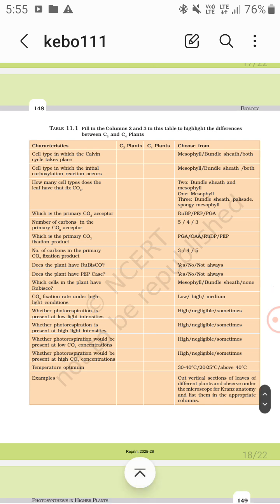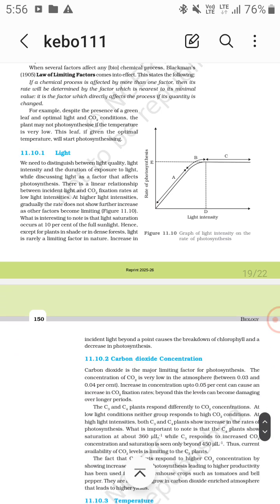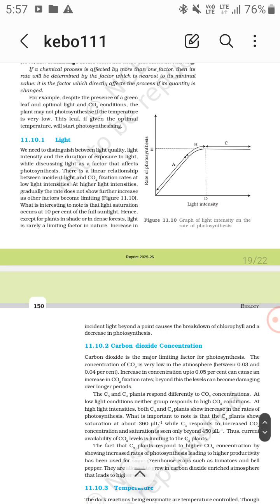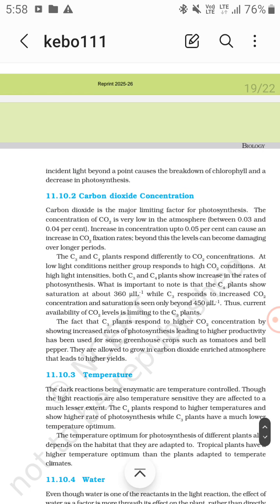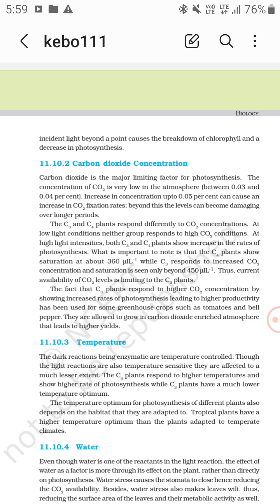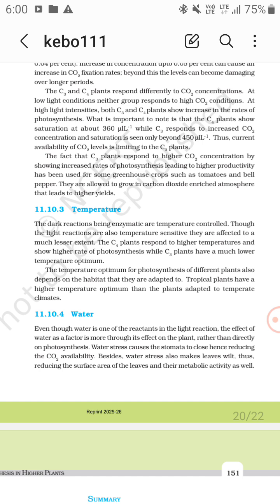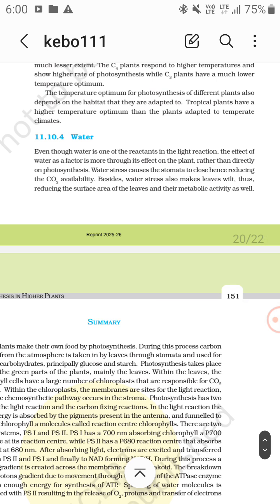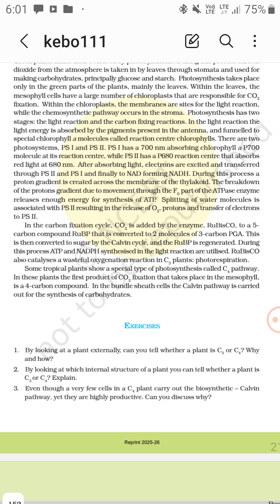Photosynthesis neet 2026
biology ncert class 11
neet biology ncert